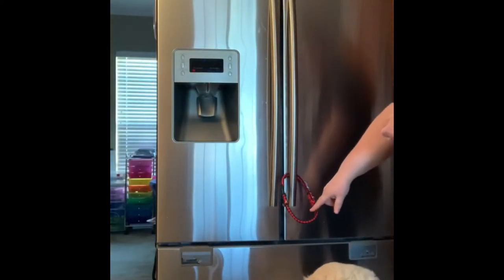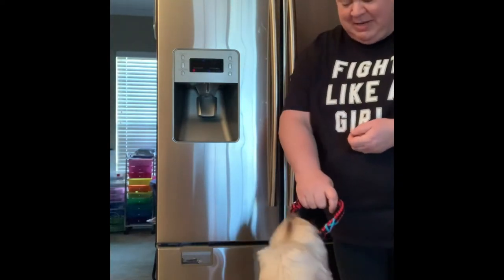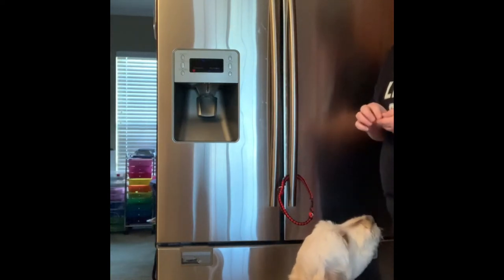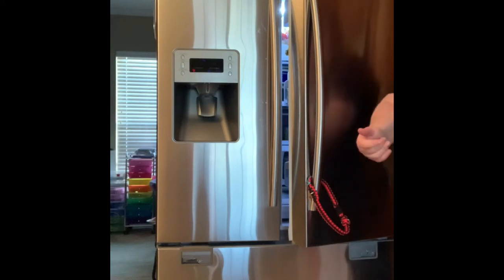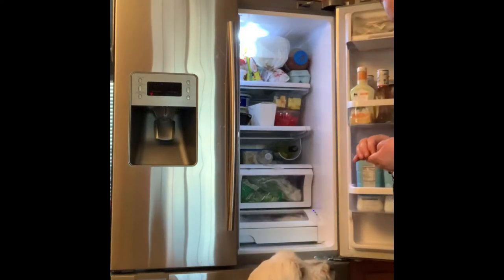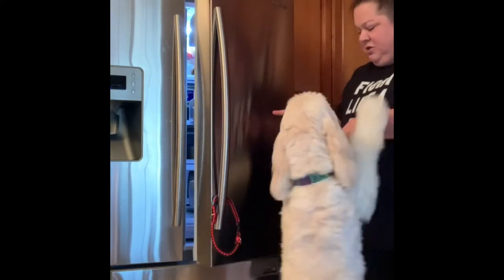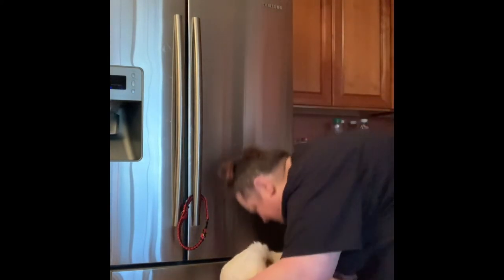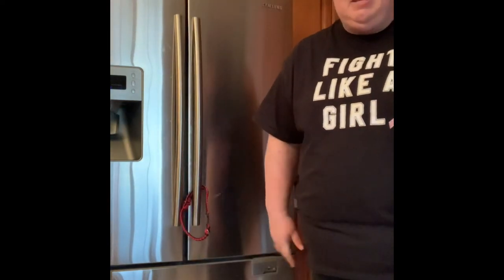Training Service Dog to Retrieve Water from Refrigerator